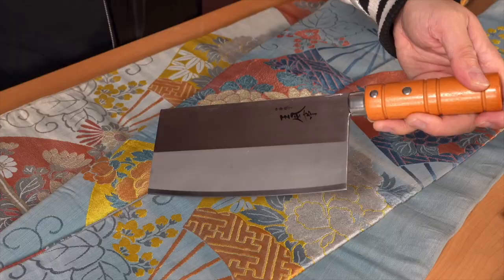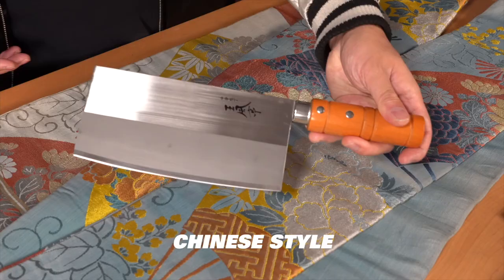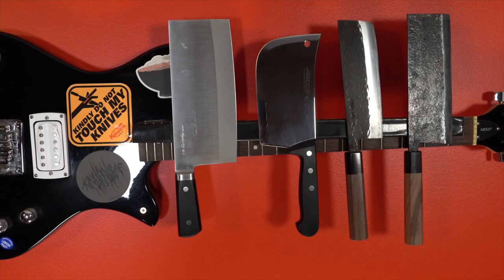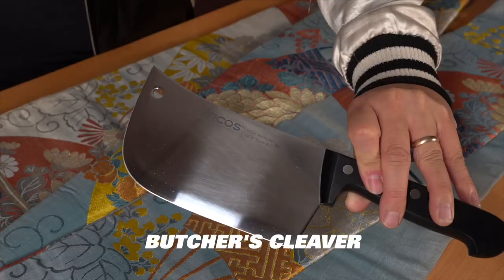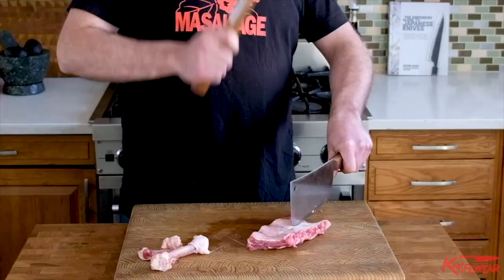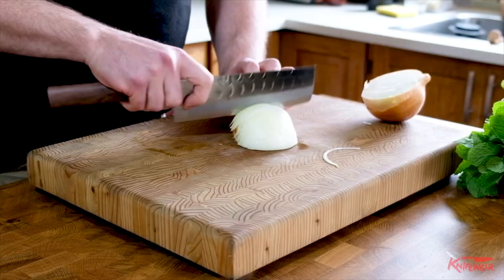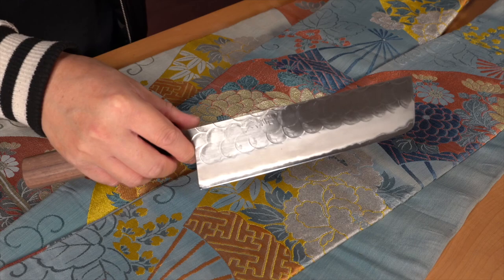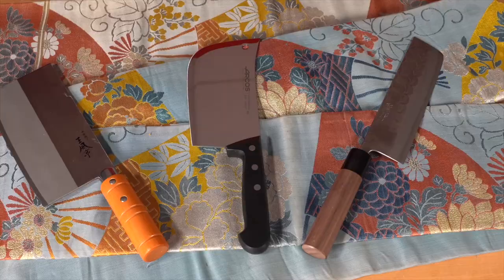What CLEAVER is the best knife for you?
What cleaver is best for you? There are many different kinds of cleaver-style knives out there, but which one will work best for your needs? In this video, Naoto will talk about the differences between them and how they can help you. Featured in this video are a Chinese-style cleaver, a butcher’s cleaver, and a nakiri. Each one of these blades has a special function in the kitchen. Your kitchen style and needs will dictate which one is for you.